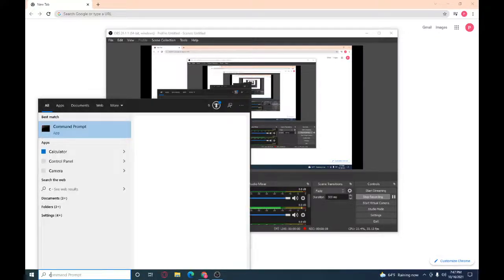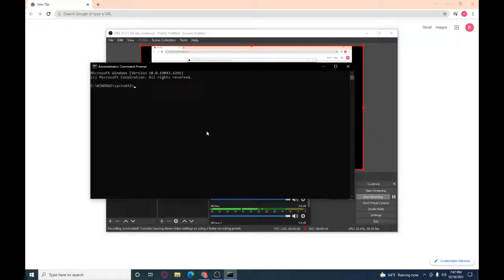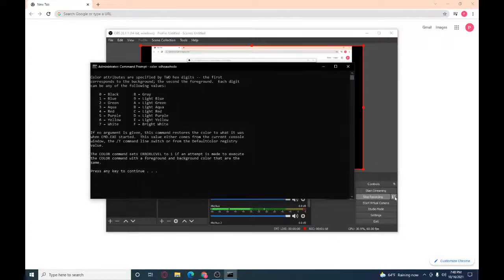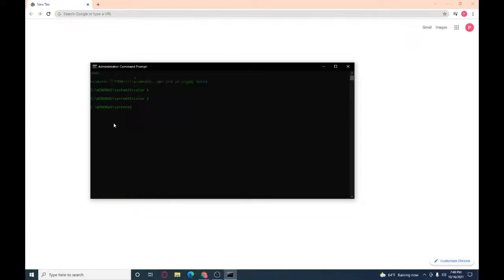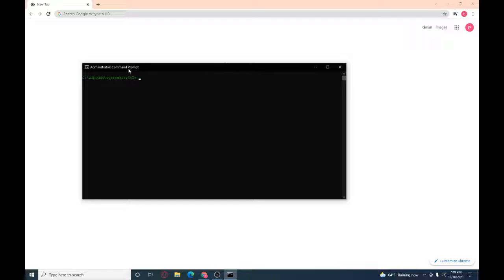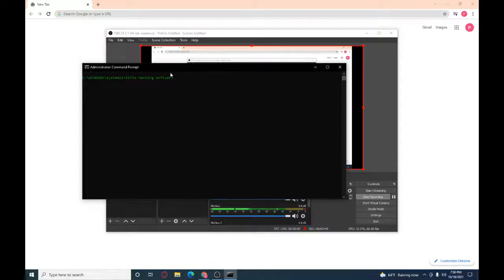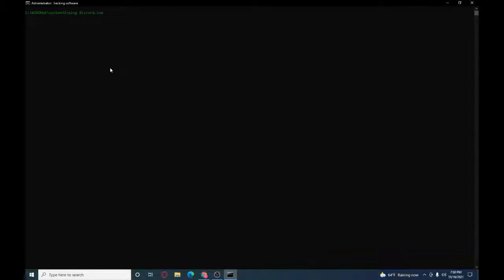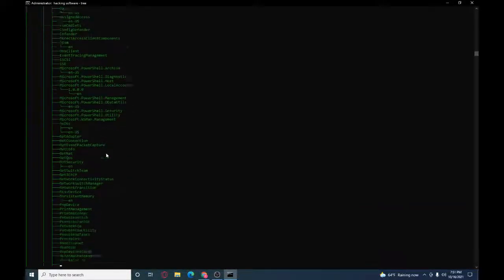cool command prompt commands to make it look like you are hacking